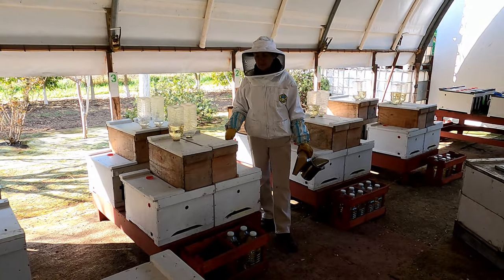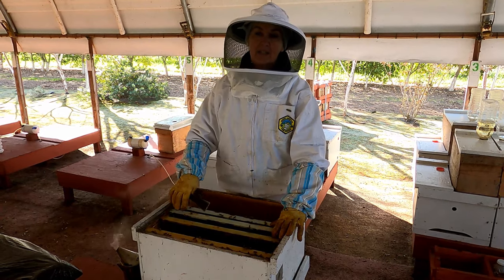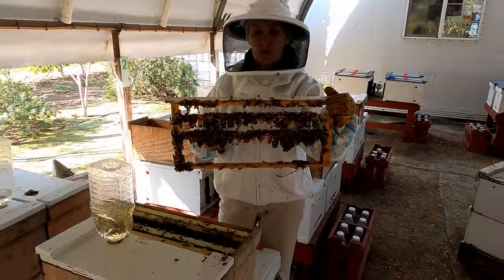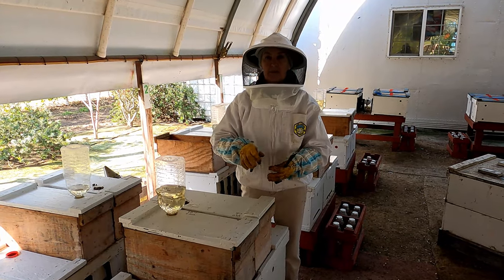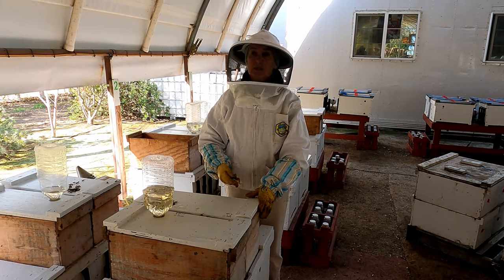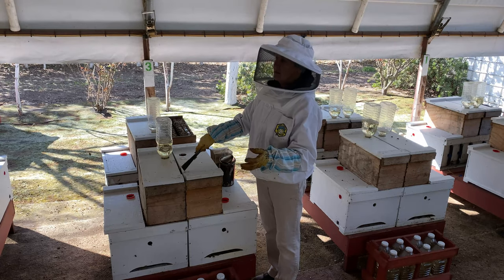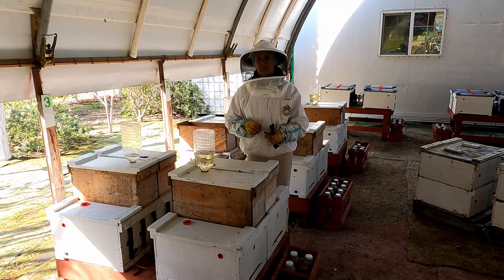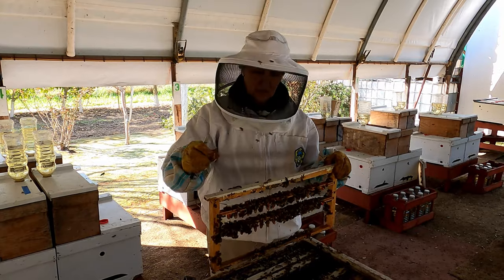Setting up Finishers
We show you how we set up our finishers and the importance of good records.

We love making YouTube videos, but it takes time to film and edit material for you to enjoy. Any and all support is greatly appreciated and goes directly into creating better content for you to enjoy.

Sergei